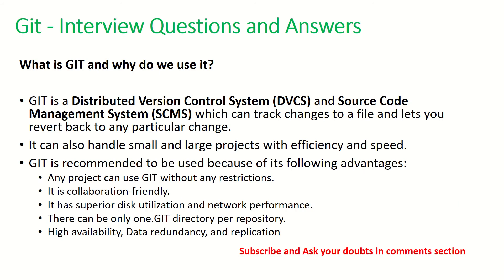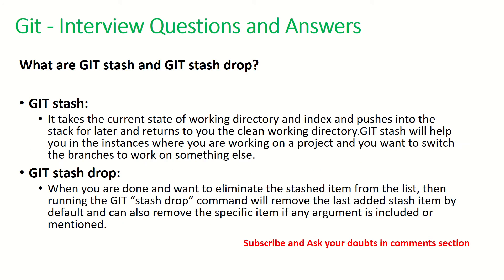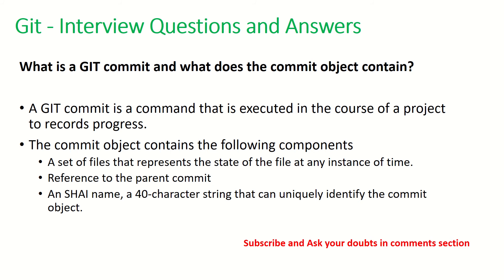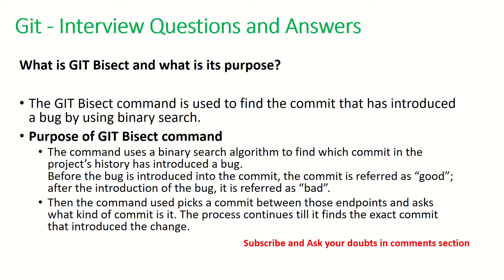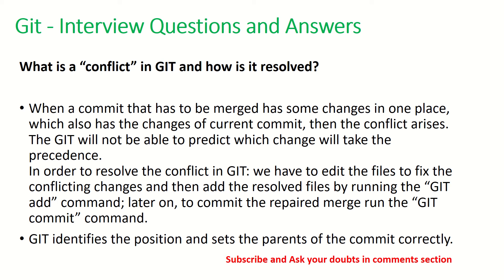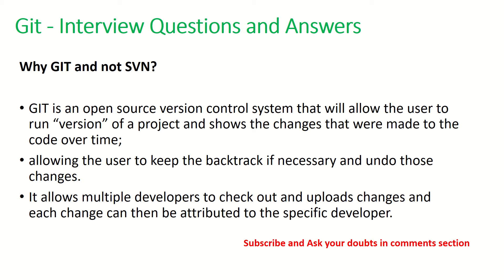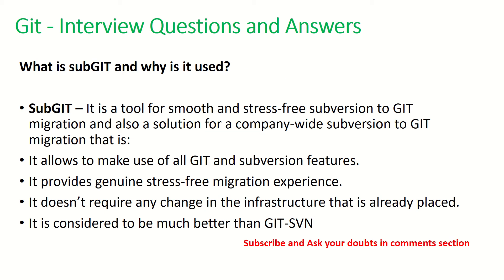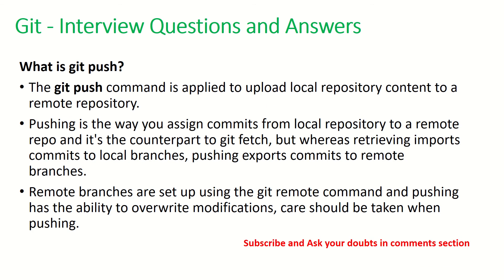Git - Top Interview Questions and Answers | ARC Tutorials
Learn Git top interview questions and answers in this tutorial.
Learn about git interview questions for testers, git interview questions, git interview questions for devops engineer, interview questions git, interview questions on git and jenkins,

3. Install Bootstrap Framework in Angular 8 Apps | How to Use Bootstrap Angular app| ARC Tutorials

8. How to run Angular 8 Applications using CLI | Angular 8 CLI Full Tutorial Series | ARC Tutorials